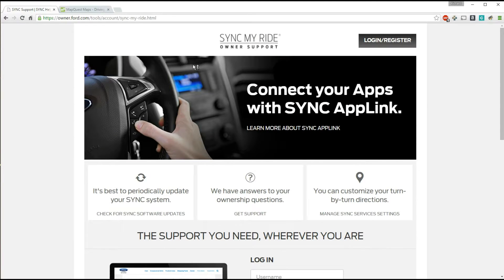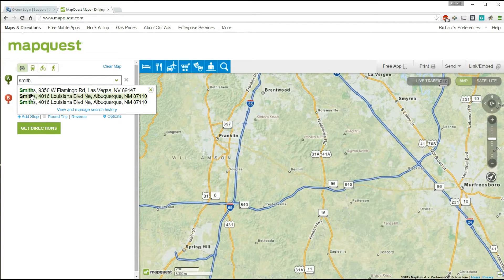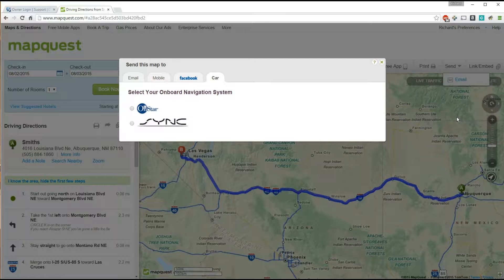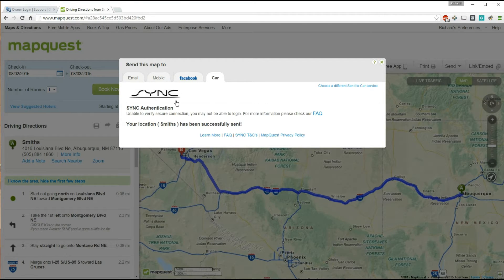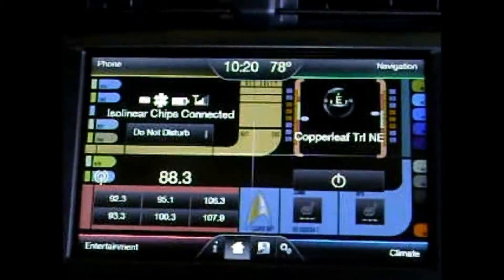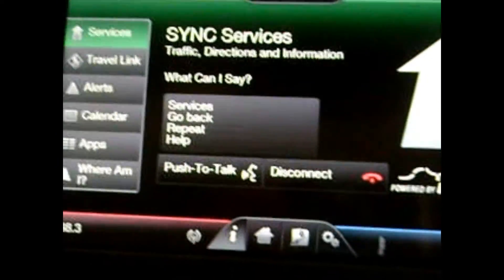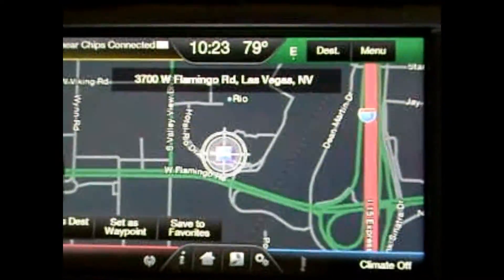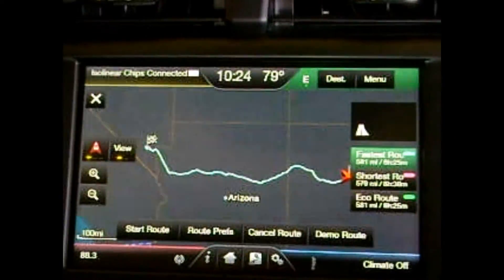How to Send Mapquest Route to Ford SYNC My Touch Navigation System.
This is a how to  video on how to send Mapquest directions to your Ford's Navigational System using Sync.